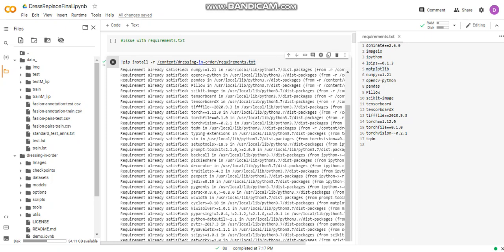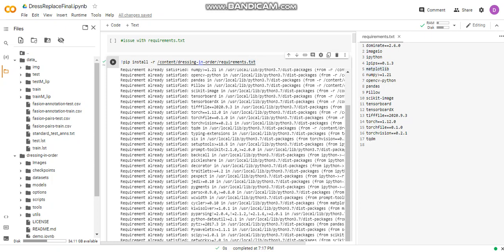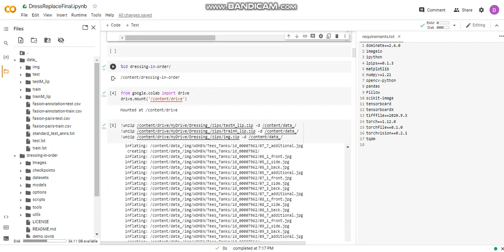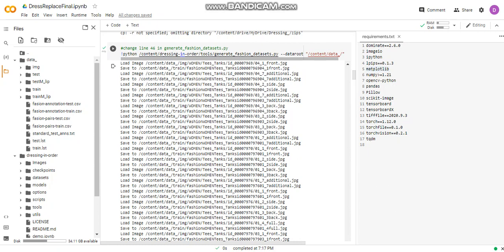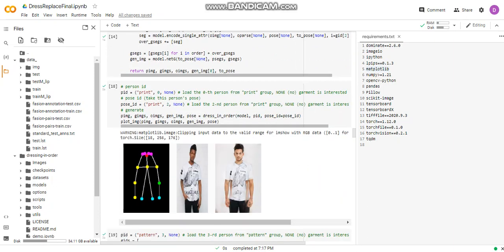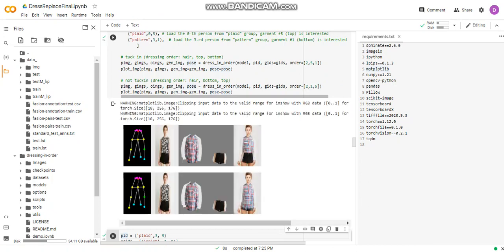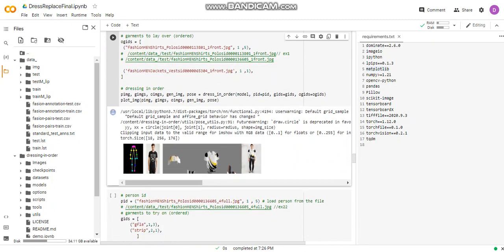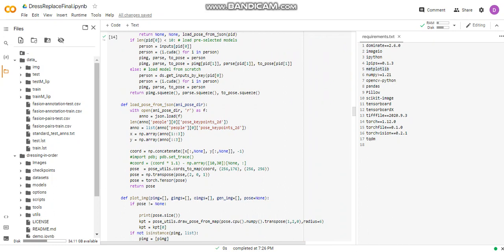Dress Replacement with Pytorch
We help in thesis work also or make thesis projects.
This is Recurrent Person Image Generation for Pose Transfer, Virtual Try-on and Outfit Editing.